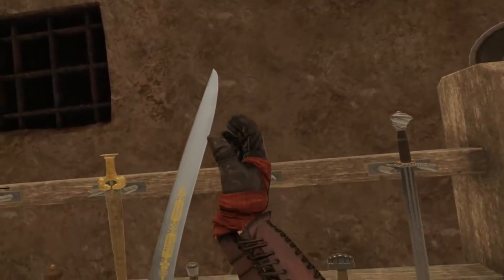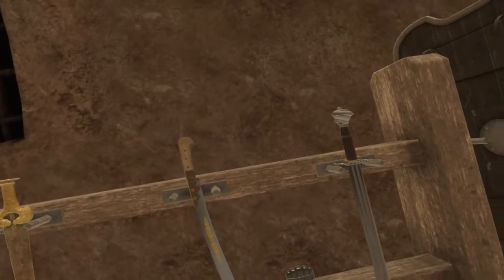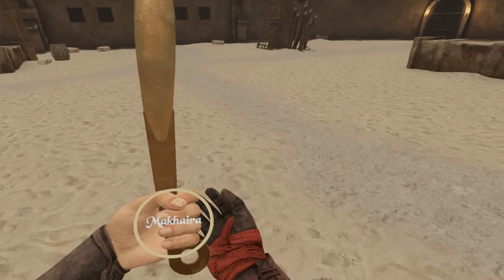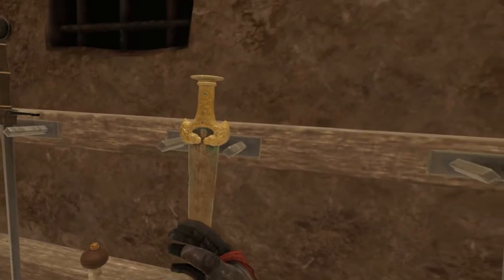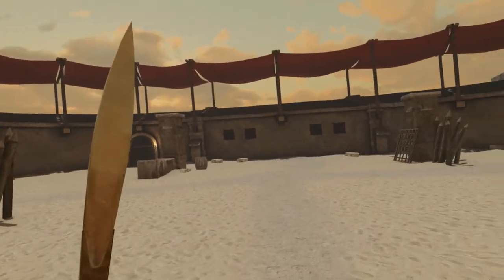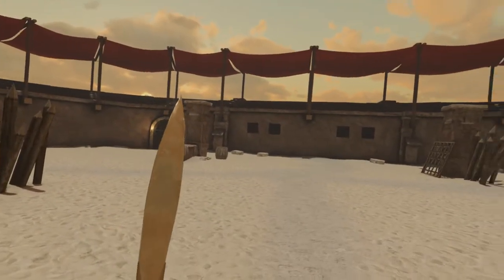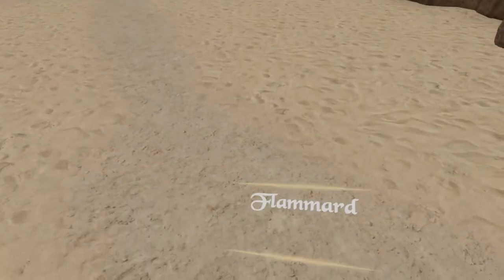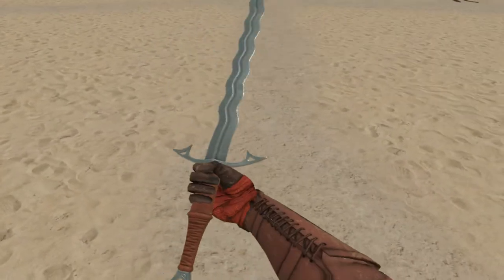King's Classroom: 1-handed Swords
The most common among warriors and the most infamous of battlefield weapons, the 1-handed swords were rulers of melee combat all across Europe and Spain and even the Middle East!!